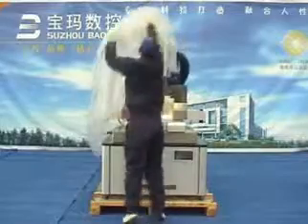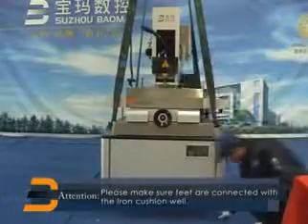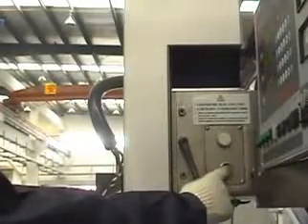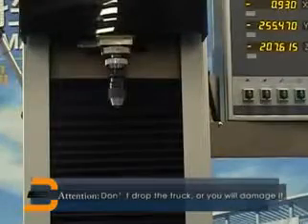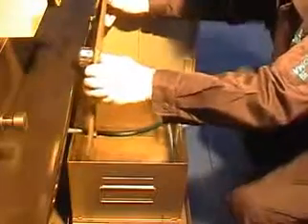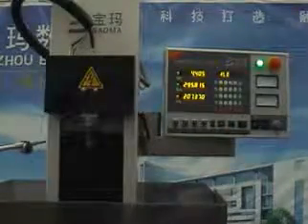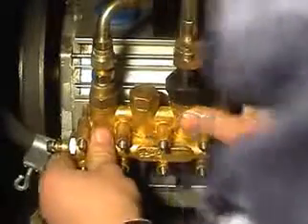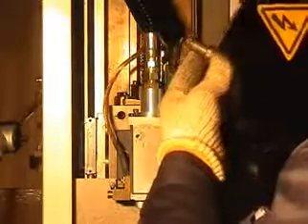BAOMA hole drilling edm machine cnc BMD703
Baoma is one of the most influential Brands in China, a professional manufacturer for worldwide market. Suzhou Baoma Numerical Control Equipment Co., Ltd. located in Suzhou. With an ordinary beginning but extraordinary growth, its development speed accomplishes its brand. With internationalized vision and foresight, amidst the globalized competition, Baoma Numerical Control Group is heading forward upstream and advancing with each passing day!